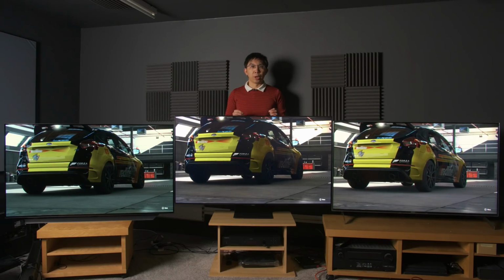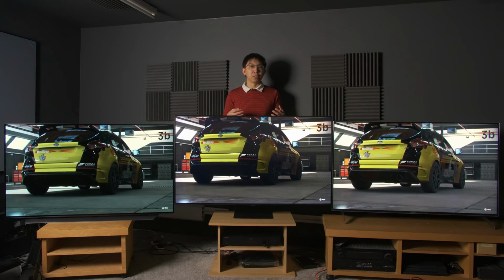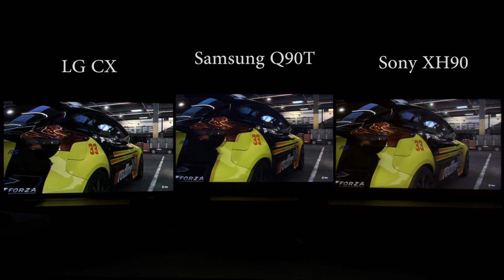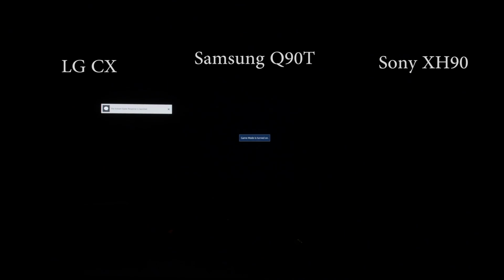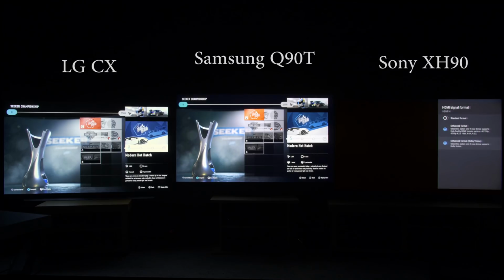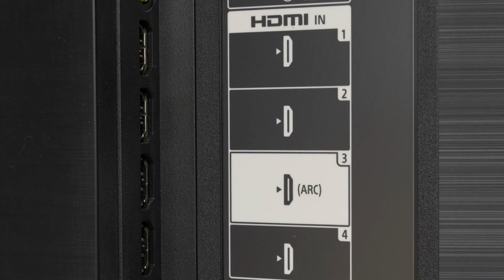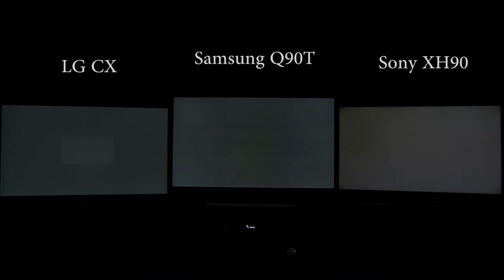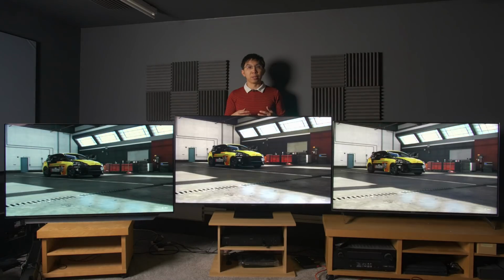Best TV for Xbox Series X Gaming + Winning TV Giveaway!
We choose the best TV for Xbox Series X next-gen console gaming in 2020, by comparing the LG CX, the Samsung Q90T & Sony XH90 (also marketed as the BRAVIA X900H in the USA) in an actual side-by-side comparison. Topics covered include input lag, contrast performance, motion smoothness & clarity, screen uniformity, image retention, Dolby Vision, HGIG, as well as various HDMI 2.1 gaming features such as ALLM (Auto Low Latency Mode), VRR (Variable Refresh Rate) and 4K@120Hz support.

Our review samples are all 55 inches in screen size, namely the LG OLED55CX, the Samsung QE55Q90T, and the Sony KD-55XH9005.

Thanks to UK online tech retailer Box.co.uk for sponsoring this video.

*Note: At the time we filmed this video in early November 2020, we still haven't received our Xbox Series X retail unit which is due to be released on 10 November 2020. However, we know that many of you are keen to get an HDMI 2.1 TV so that you're ready to go on Day 1, which is why we've produced this video so you can make an informed buying decision.